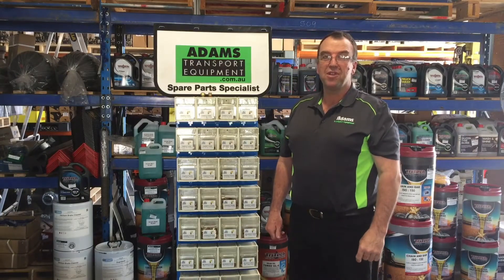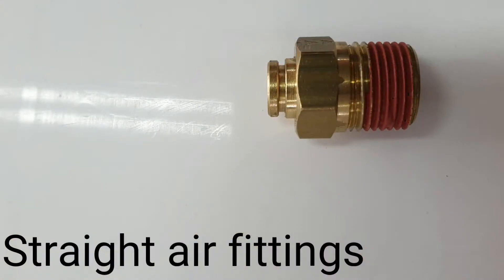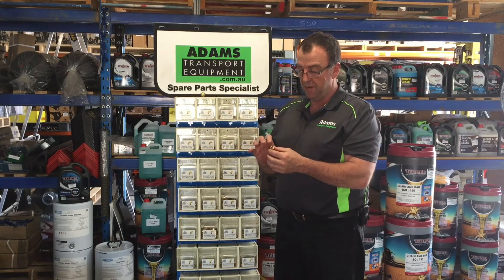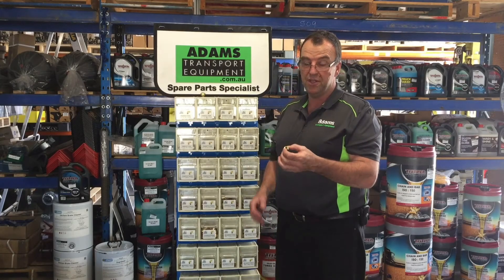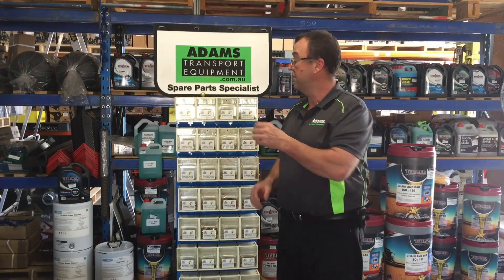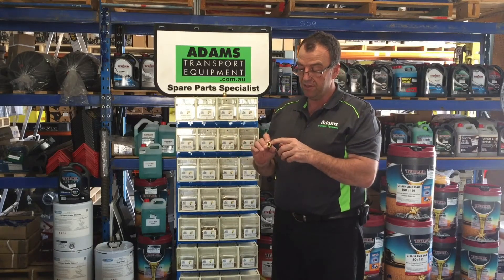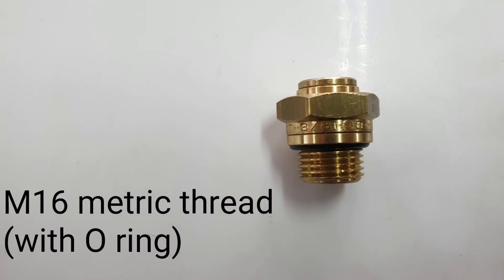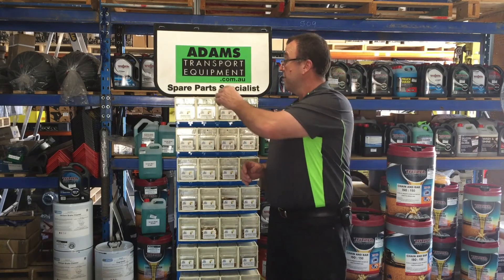Episode 12: How To Identify Straight Air Fittings or 68 Series Air Fittings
G’day Truckers, Troy here from Adams Transport Equipment coming to you from sunny Wangaratta again.  Were just going to do a little bit more on air fittings.

I was going to talk about the straight air fittings or 68 series.  They are pretty simple.  This one's got an NPT thread and an imperial hose so it's 3/8" Air line to 3/8" NPT.  The same style can be metric hose and an imperial thread, remember when ordering fittings it's always the same; hose size first and then the thread size.

The hose size is written on the side of the air line and repeated every half metre or so as we've said previously.

This fitting is a 3/8 hose size and M16 metric thread.  You can tell it's metric as it is straight cut with the O-Ring that seals. These can be metric hose, metric thread, or imperial hose metric thread.

So that's the straight fittings or 68 series.  That we have for you today.  Thanks for taking a look, we hope it was helpful.  You can also check us out at adamstransportequipment.com.au

🛒Shop 68 Series Air Fittings - Straight Air Fittings👇

✳️ 68 Series Metric Nylon Tube to Male NPT Thread

✳️ 68 Series Imperial Nylon Tube to Male NPT Thread

✳️ 68 Series Metric Nylon Tube to Male Metric Thread

Have a great day and we'll talk to you soon.